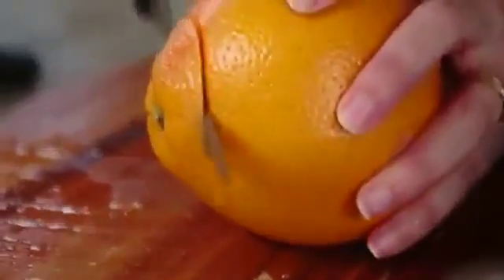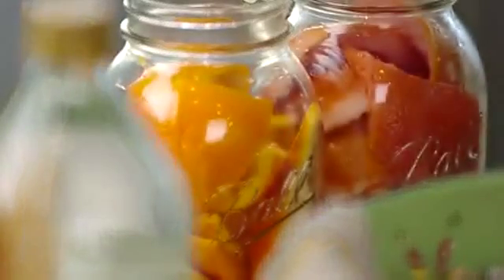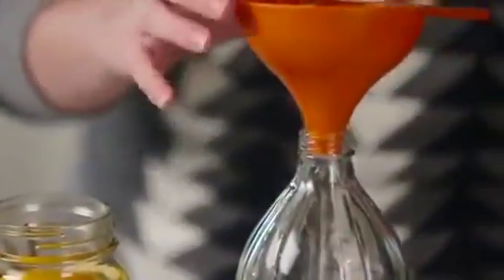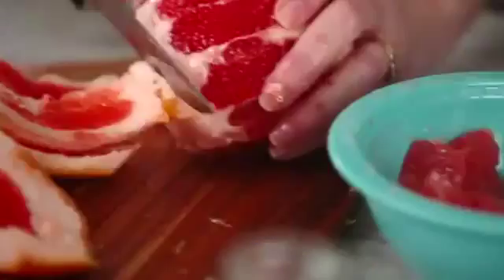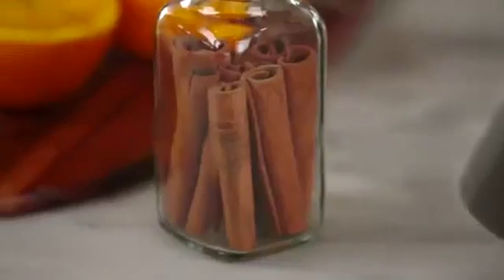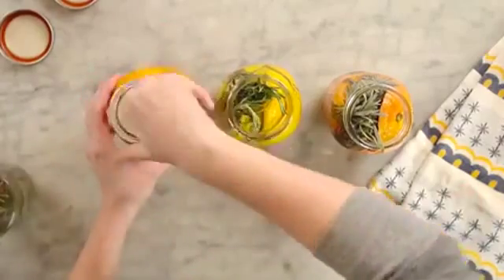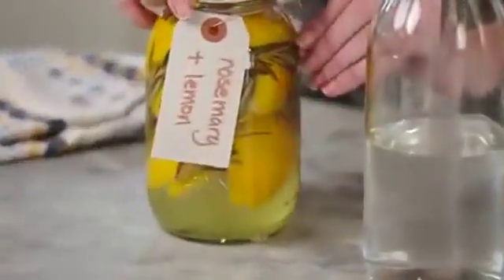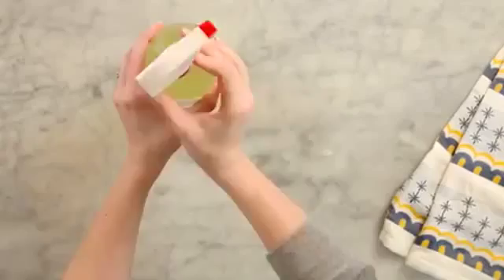Tutorial How To Make Citrus Natural Cleaning Spray